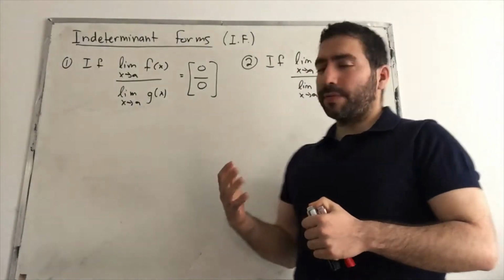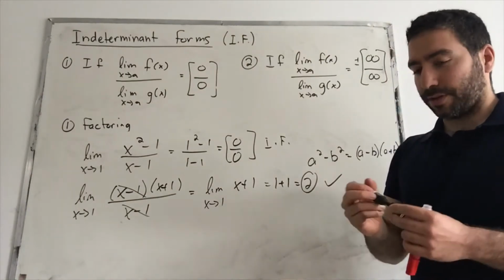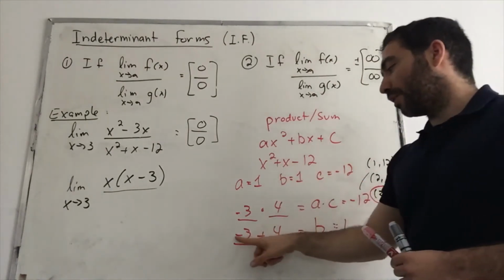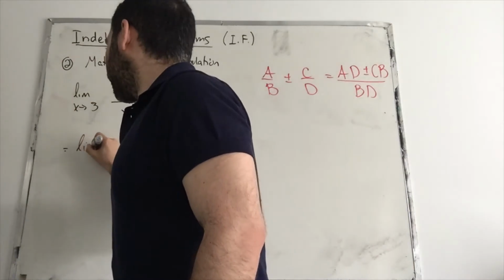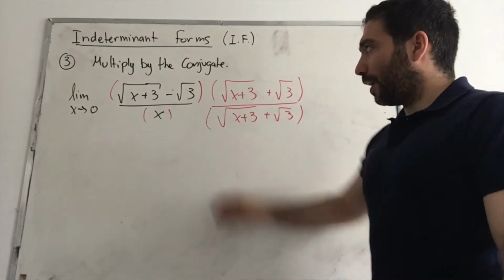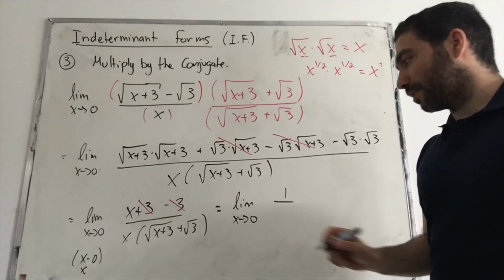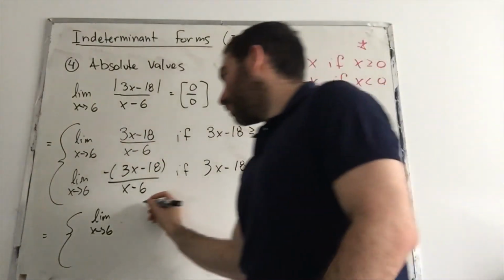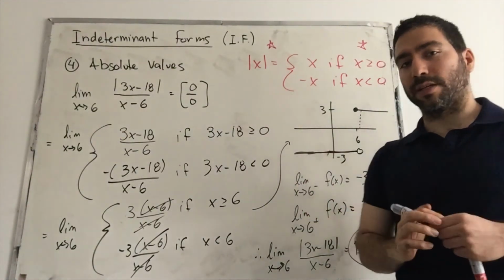Solving Limits with Indeterminant Forms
Here, we learn how to evaluate limits given an indeterminant form by factoring, mathematical manipulations, multiplying by conjugates and using the definition of an absolute value function.